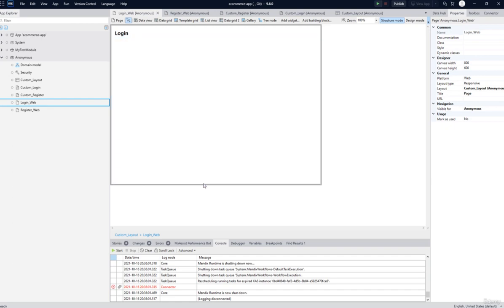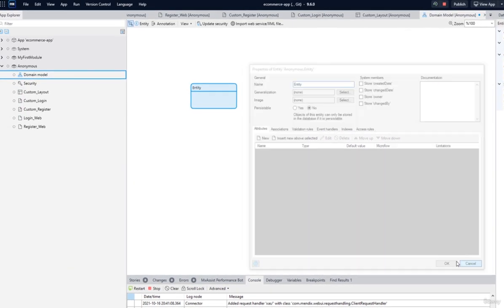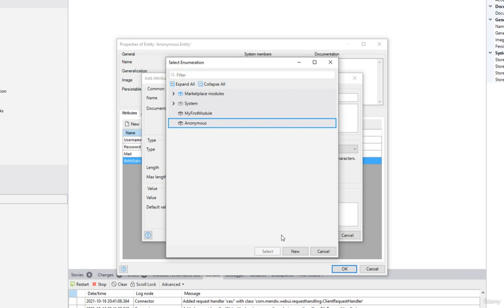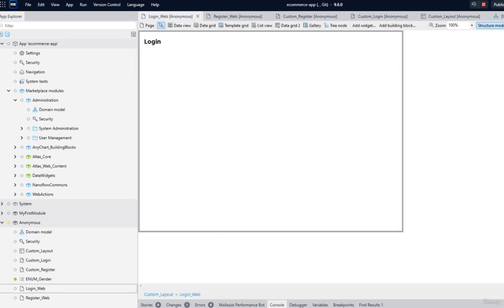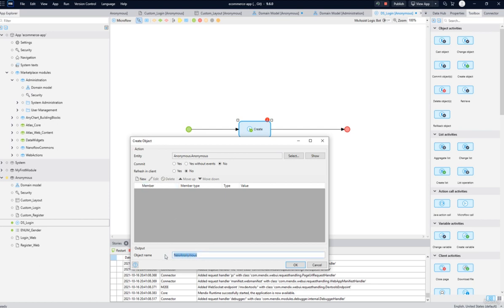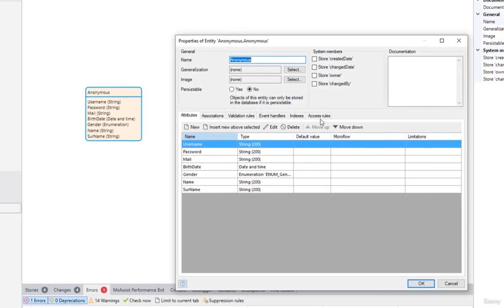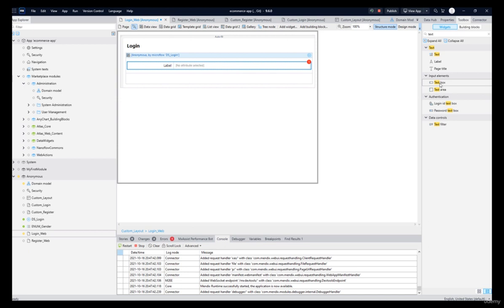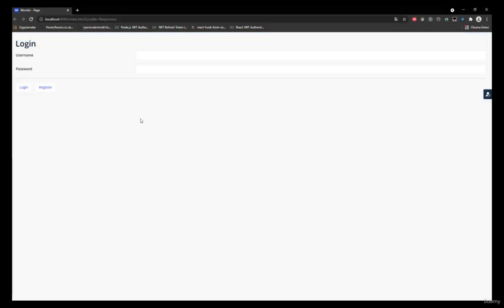[Mendix Learning] Lesson 2.5 Designing Initial Login Page, Creating Anon Entity